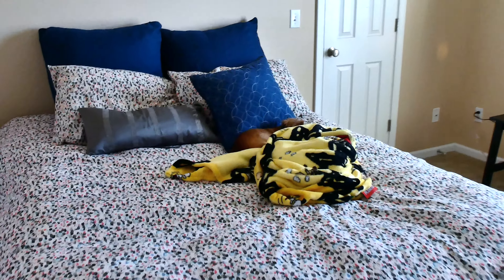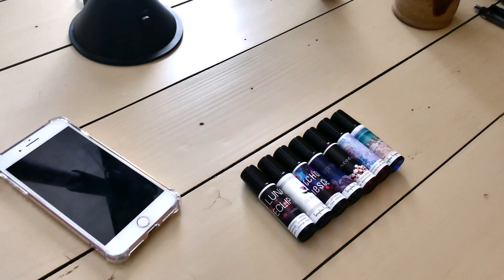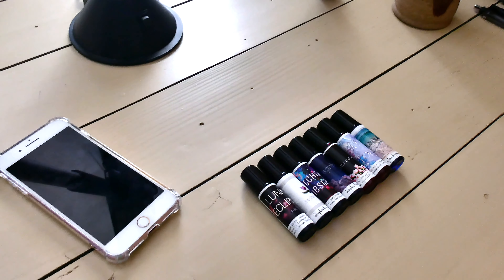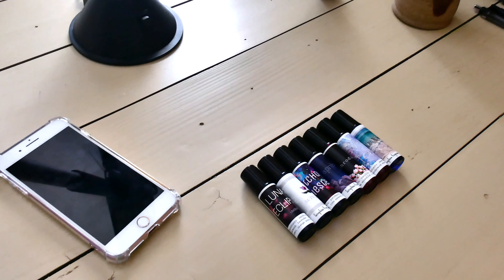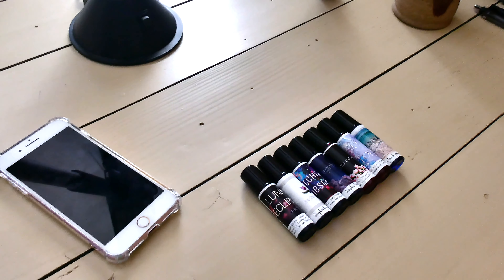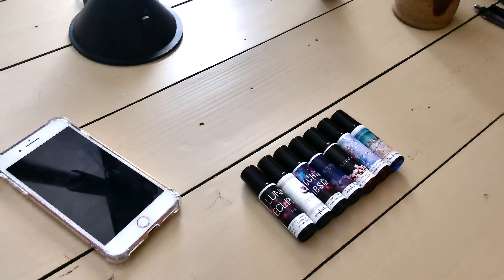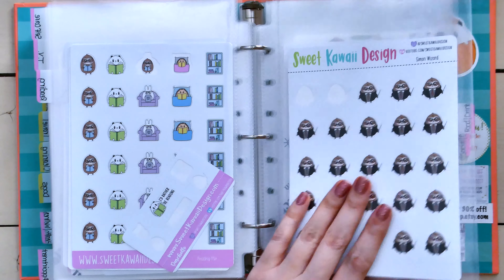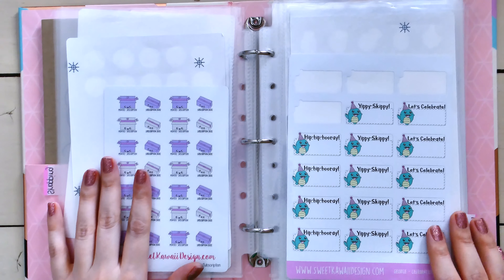Planning Room Tour & Sticker Storage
Hey guys! Up until a couple of months ago, I was planning in my closet with a selfie stick! One of my subscribers asked if I could do a video showing how I organize my stickers. I went ahead and included some footage of my overall planning space, but the majority of the video is just me flipping through my binders of Sweet Kawaii Design stickers. It’s nothing fancy, but comment below if there is anything else that you would like to see :) Make sure you are subscribed to my channel so you can see all my new videos! I post regularly every Saturday or Sunday and then there is usually a bonus video sprinkled in throughout the week!